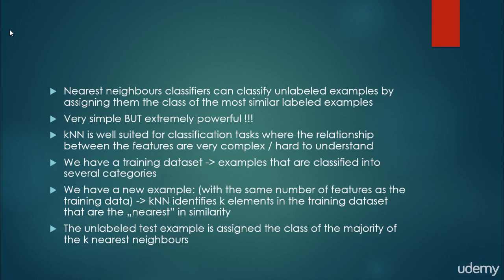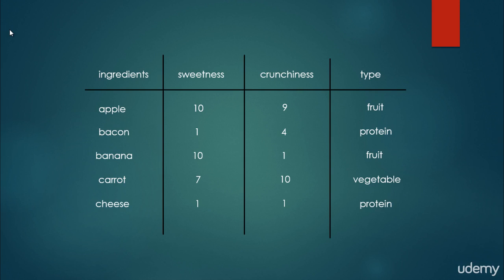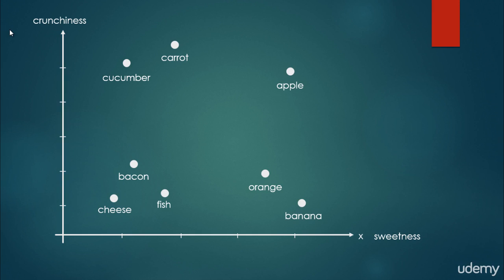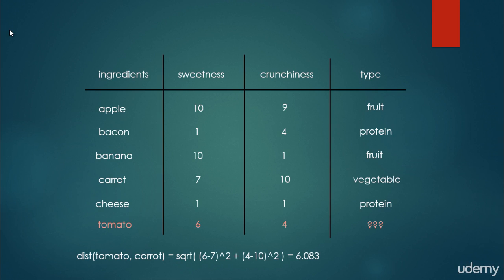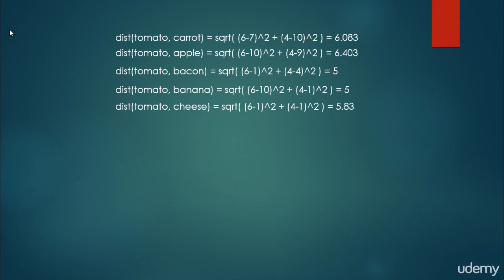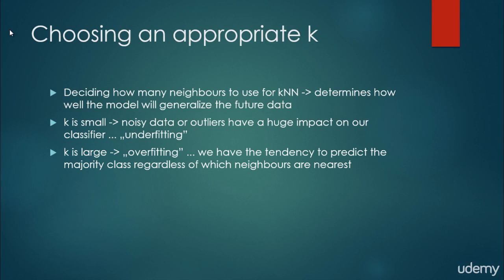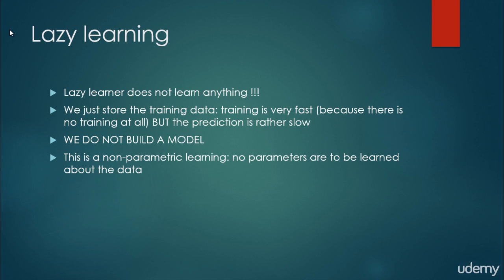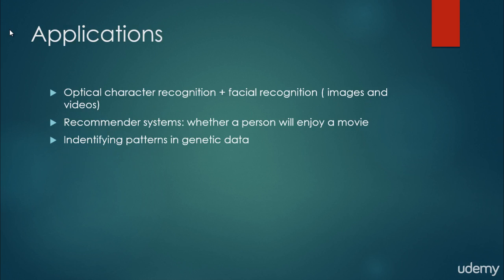004 K nearest neighbor classifier